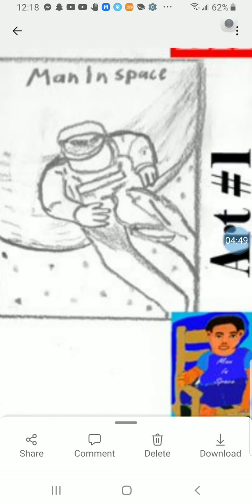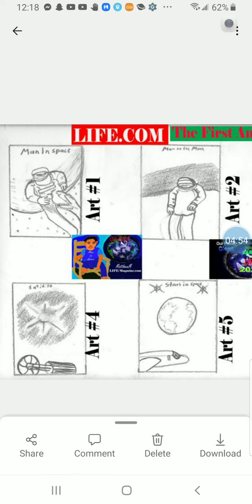Search Engines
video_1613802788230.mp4